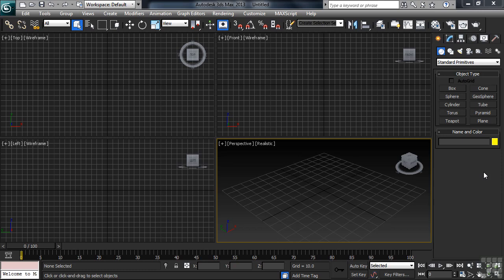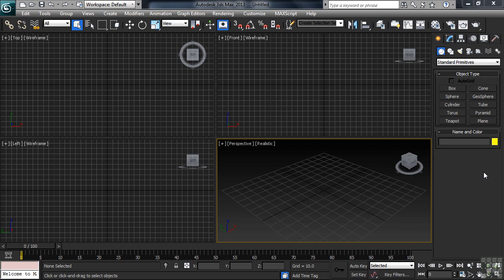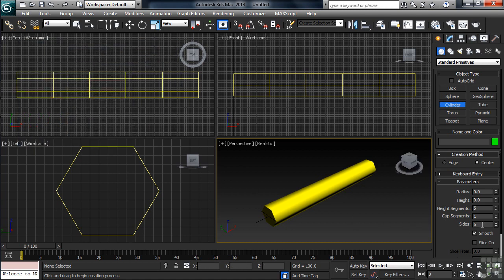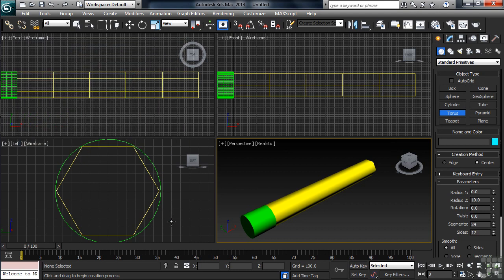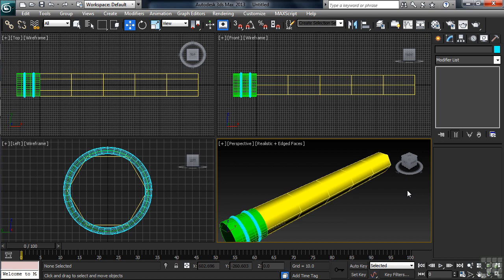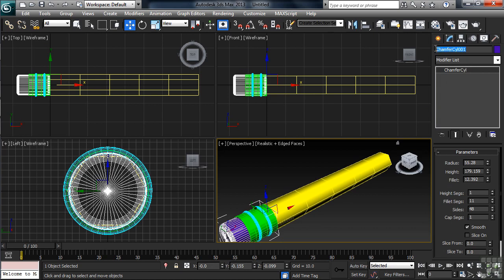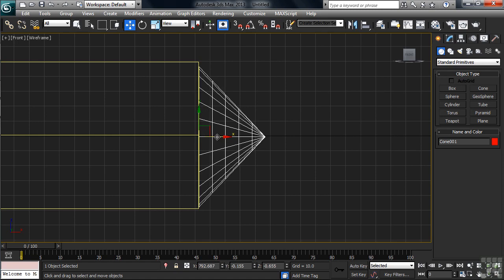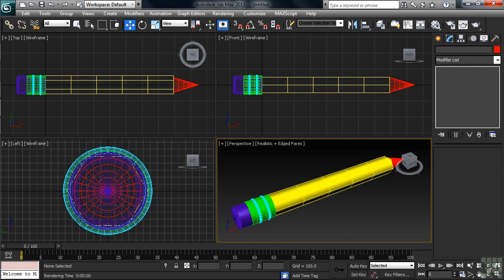3ds Max Tutorial 41